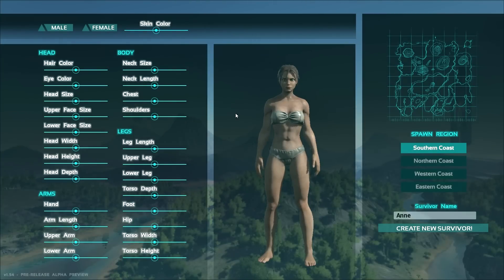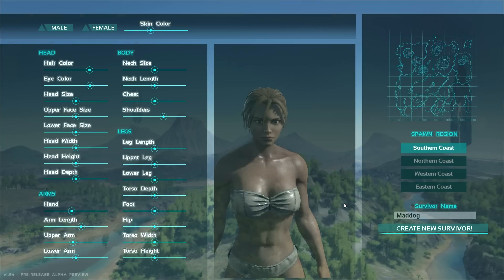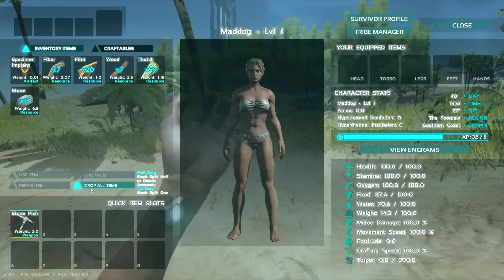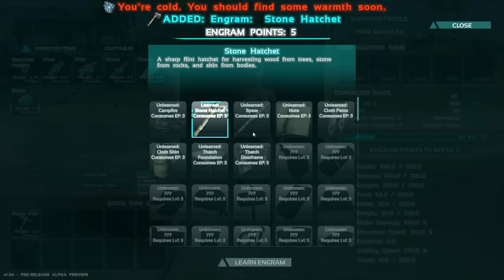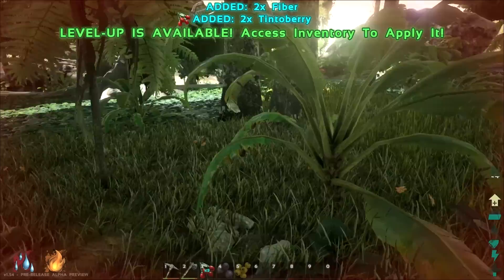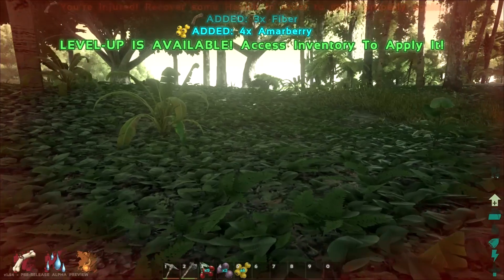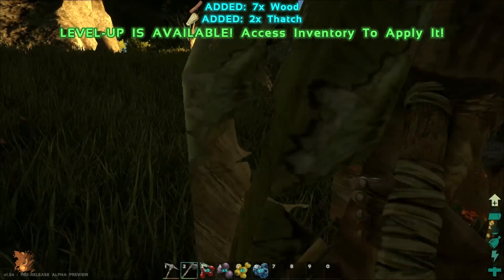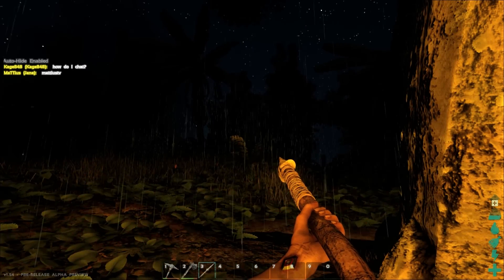Let's Play Ark : Survival Evolved - Part 1 - Let's Play Introduction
Let's Play Ark Survival Evolved, shall we? In this Let's Play of Ark Survival Evolved players are tasked with surviving a primitive world full of dinosaurs! Feed, fight and make dino friends in Ark Survival Evolved!